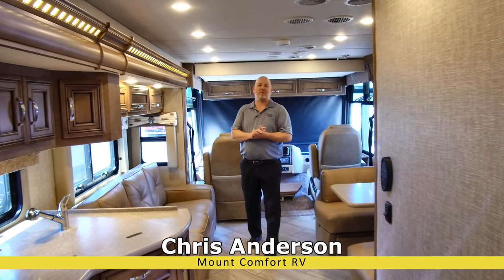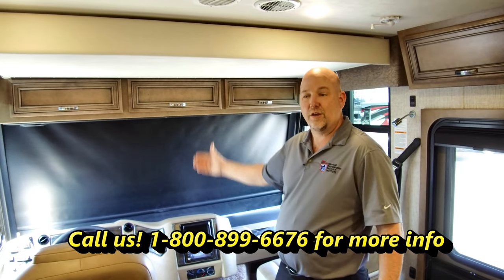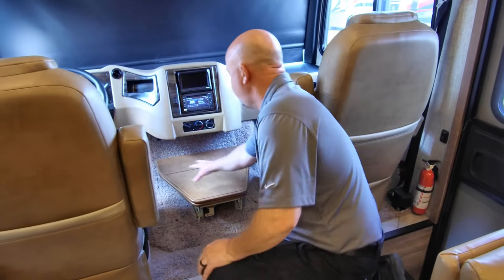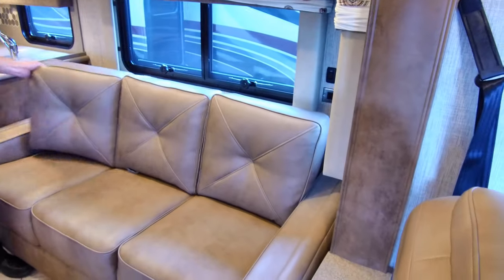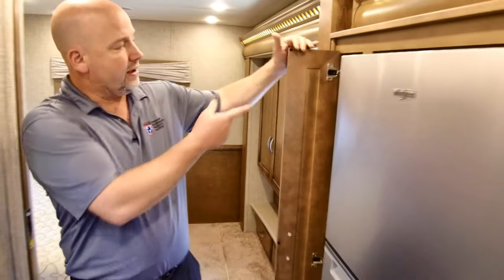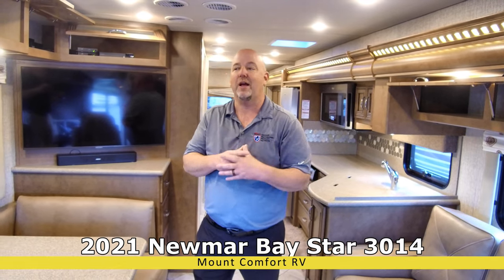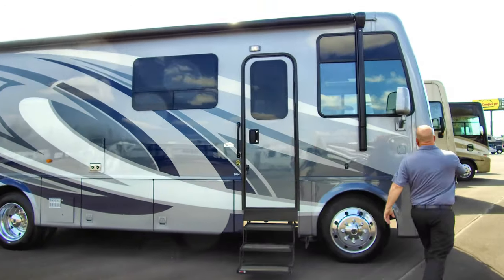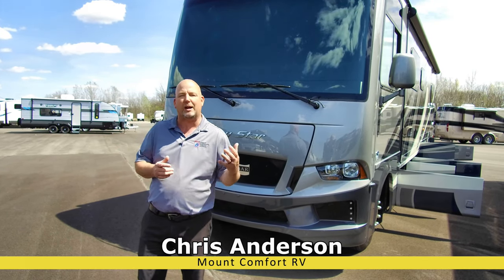2021 Newmar Bay Star 3014 | Gas Motorhome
Chris Anderson reviews a BEAUTIFUL 2021 Newmar Bay Star 3014 Gas Motorhome.